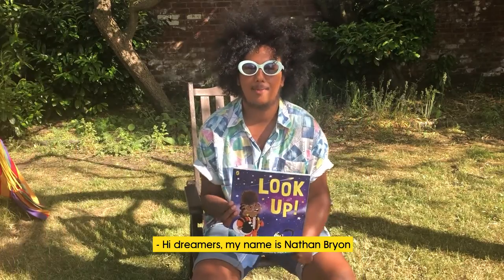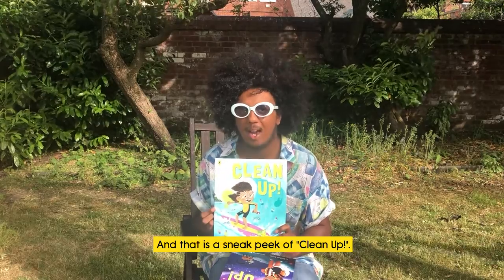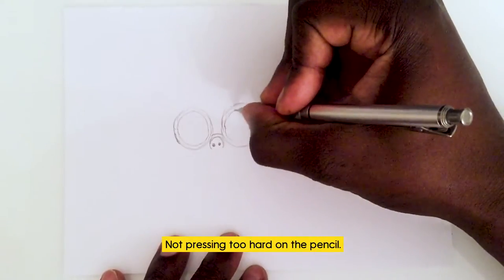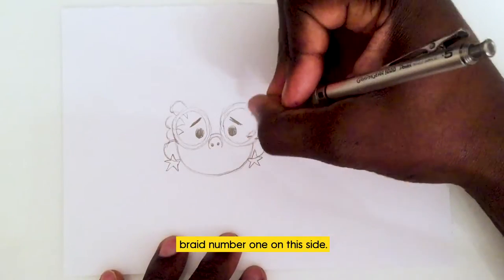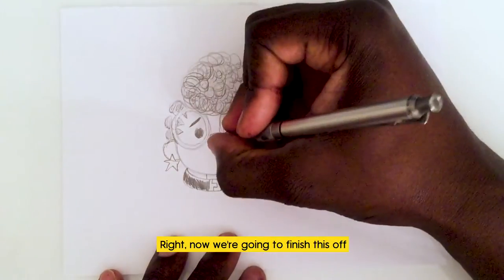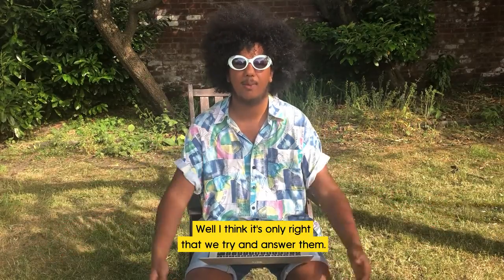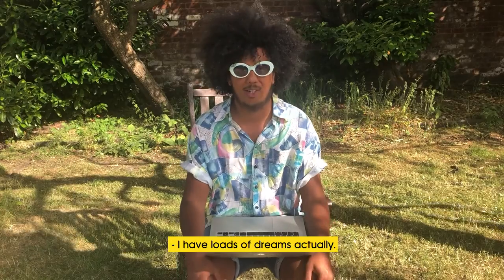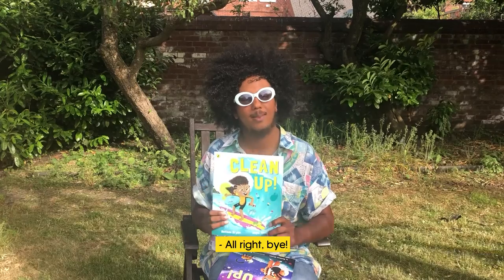Rocket Draw-Along | Nathan Bryon & Dapo Adeola | Puffin Festival of Big Dreams